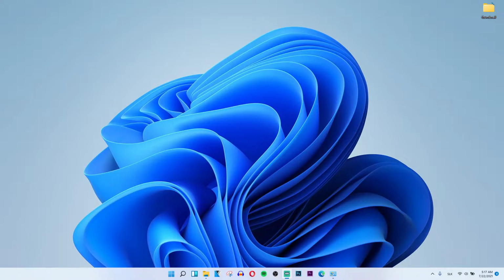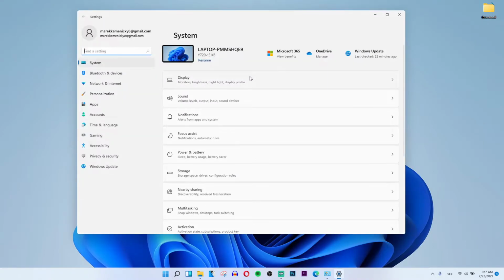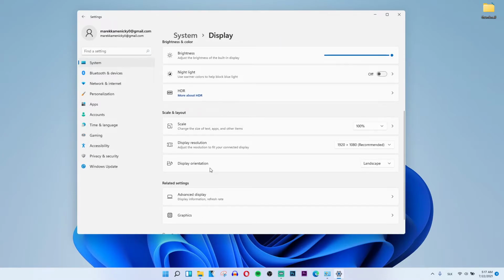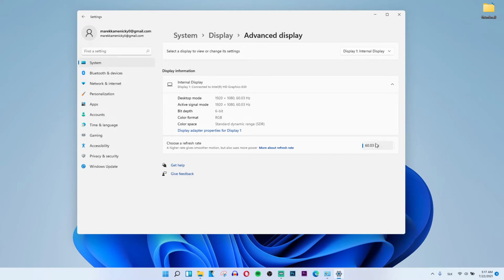EASY Way To Change Monitor Refresh Rate In Windows 11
In this video you will find out EASY Way To Change Monitor Refresh Rate In Windows 11

GET AMAZING FREE Tools For Your Youtube Channel To Get More Views:
Tubebuddy (For GROWTH on Youtube):